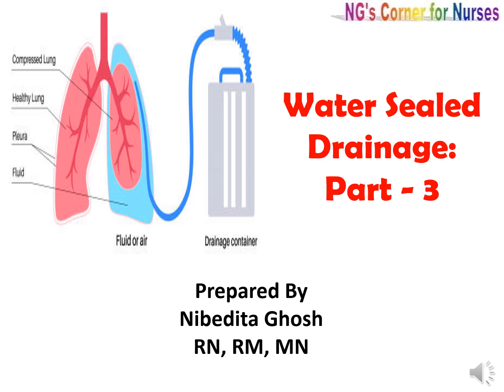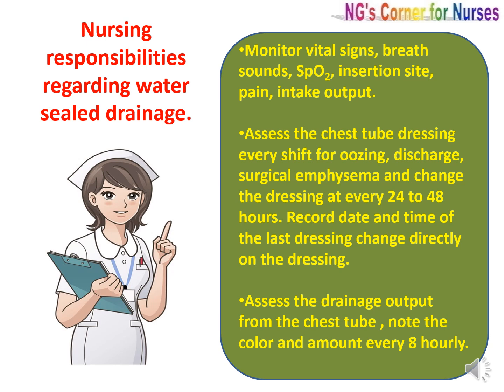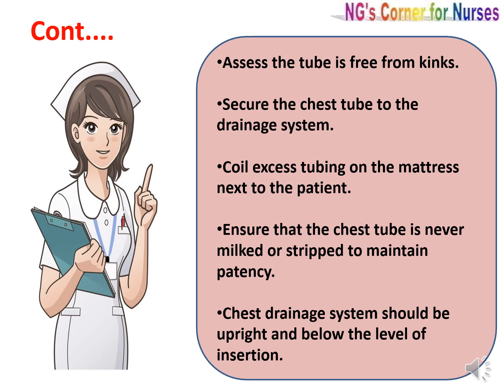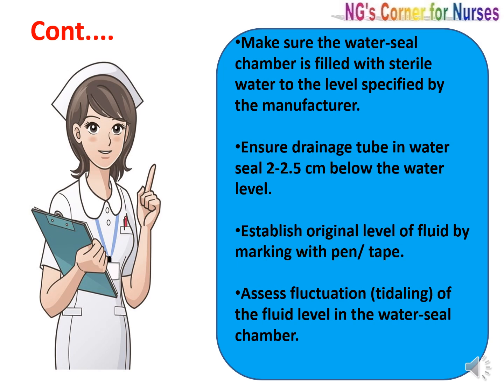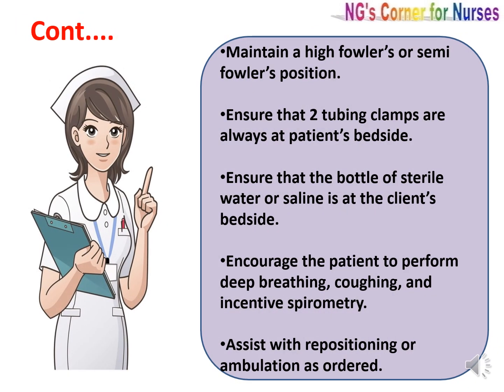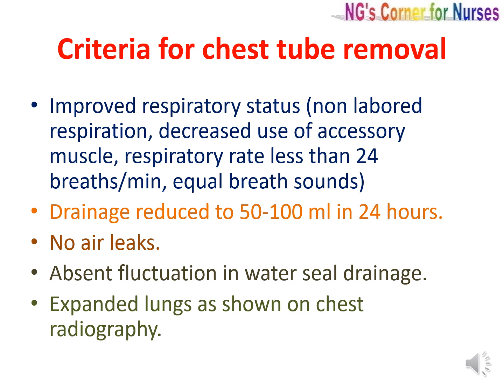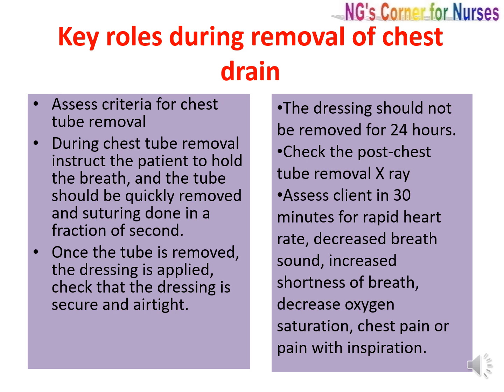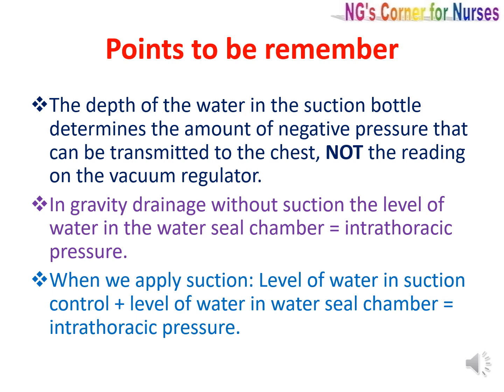Water Sealed Drainage: Part - 3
This is the last part of Water Sealed Drainage. This video is explaining the nursing responsibilities regarding water sealed drainage.